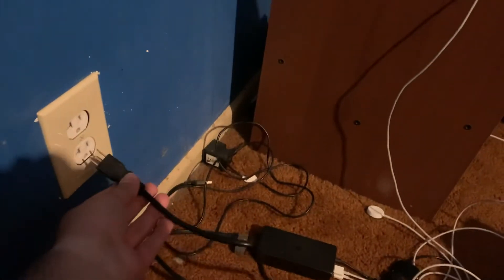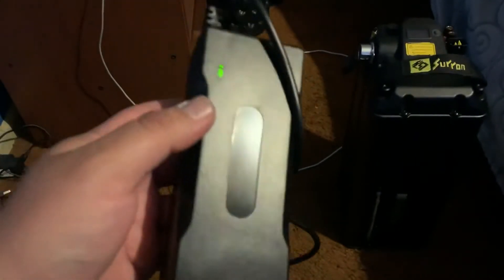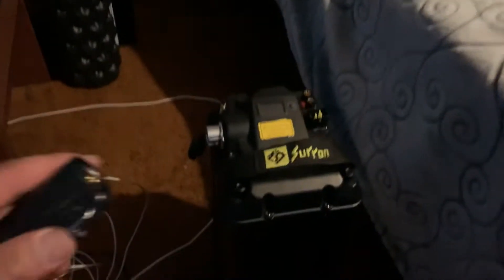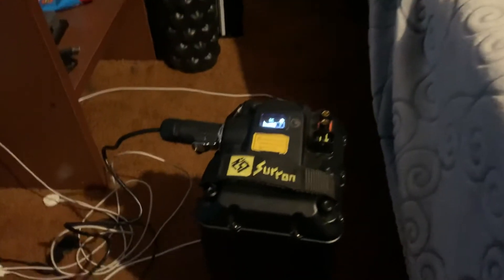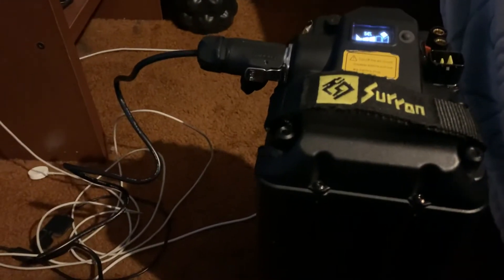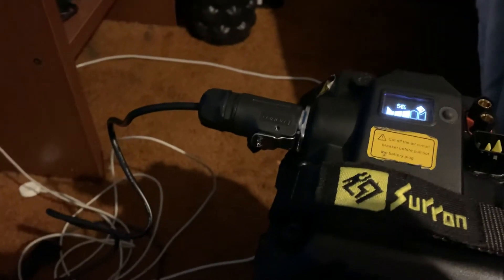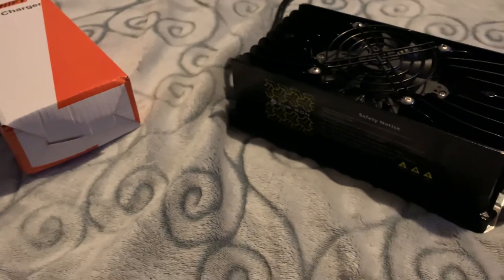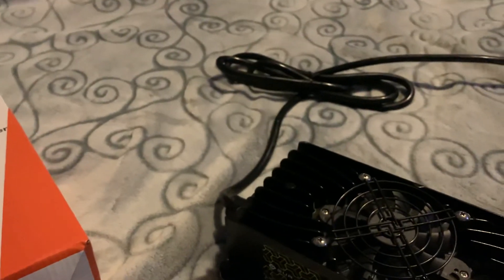Surron battery not charging 😎🔌🔋👀💀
Surron  Segway x260